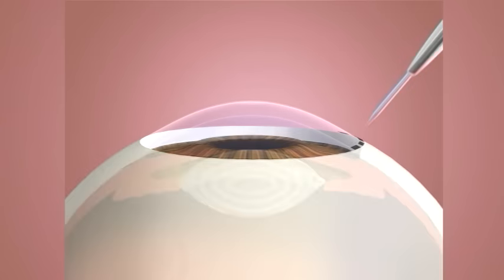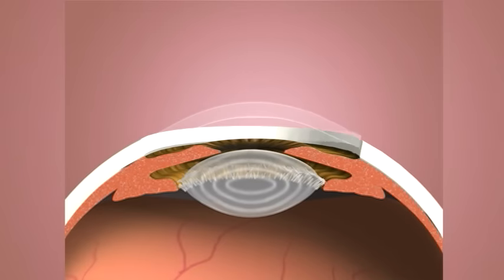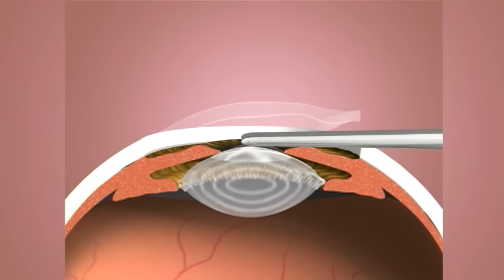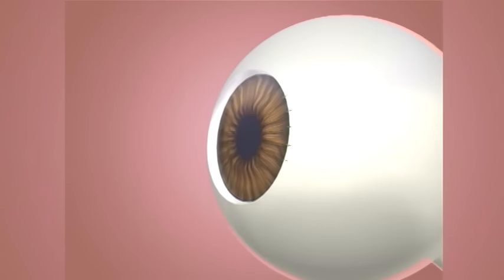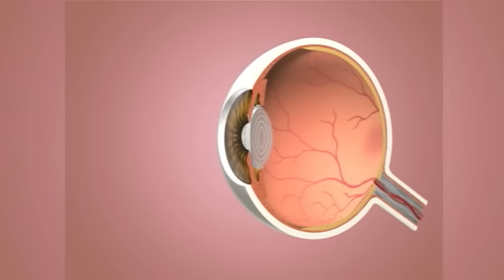Phakic IOL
Phakic IOLs can treat high degrees of refractive error that corneal-based refractive surgery cannot. A tiny incision is made in the eye through which the IOL is inserted. Once positioned in front of the eye's natural lens, the implantable contact lens correctly focuses light rays onto the retina.